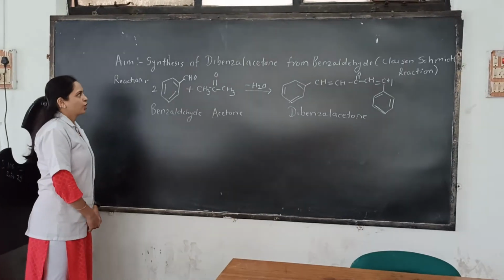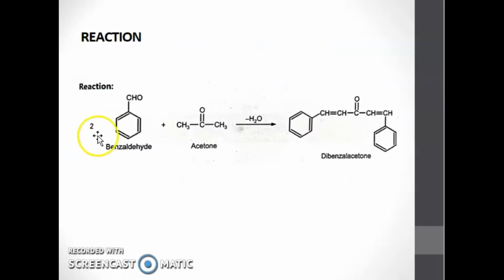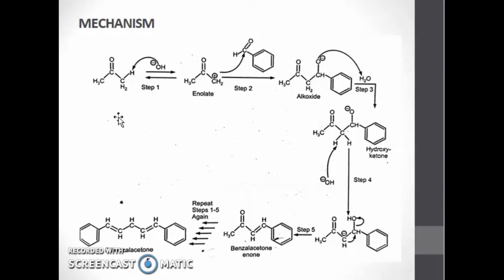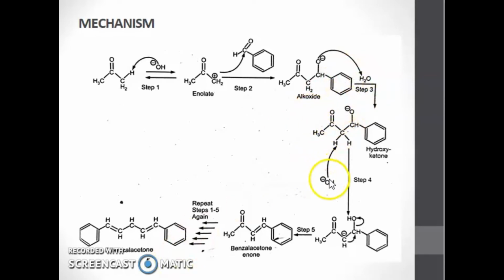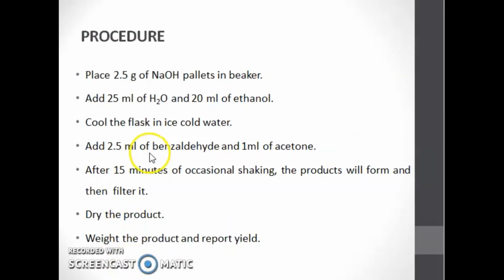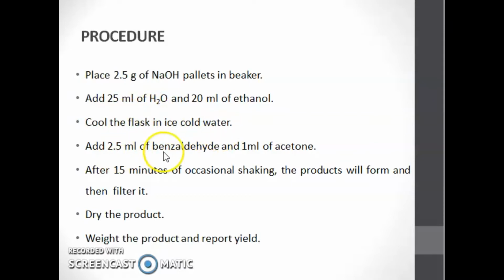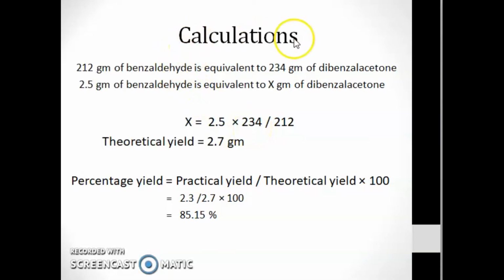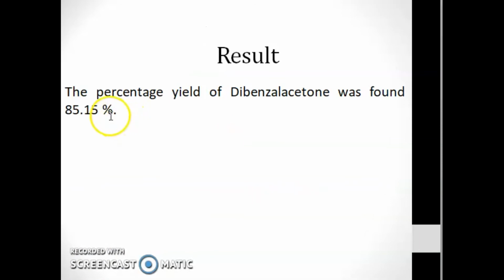Synthesis of Dibenzalacetone